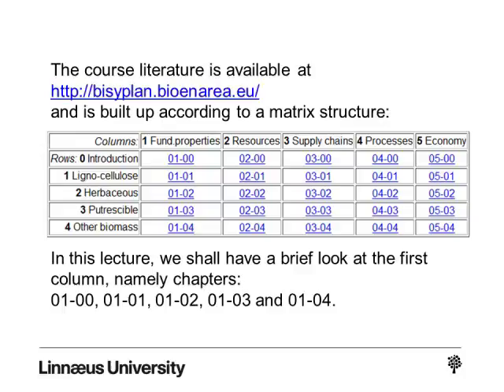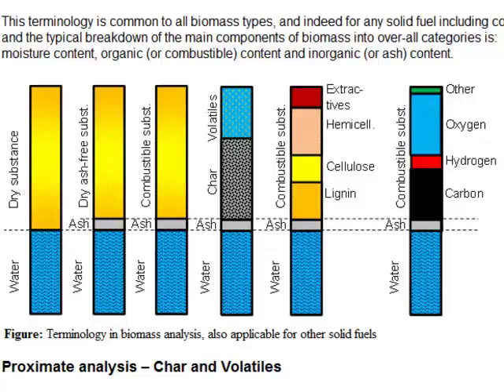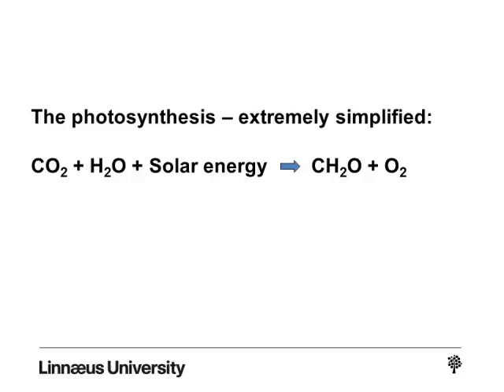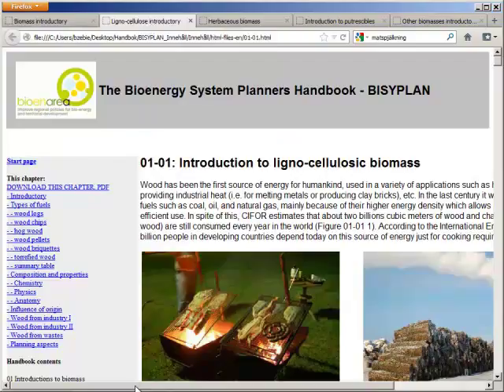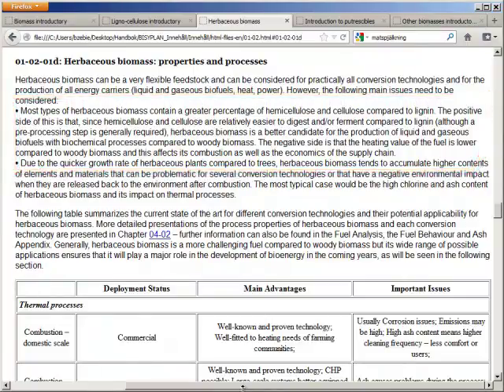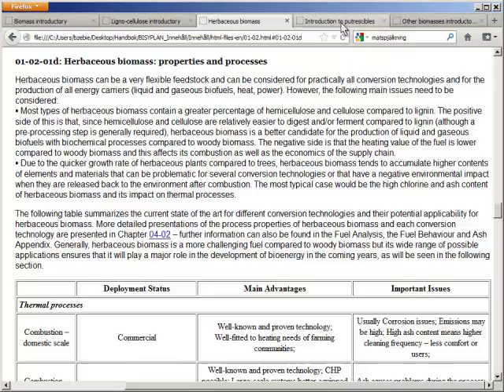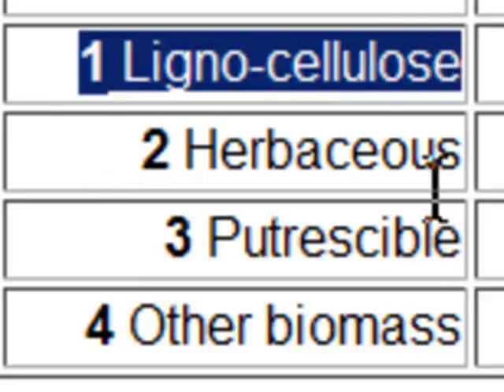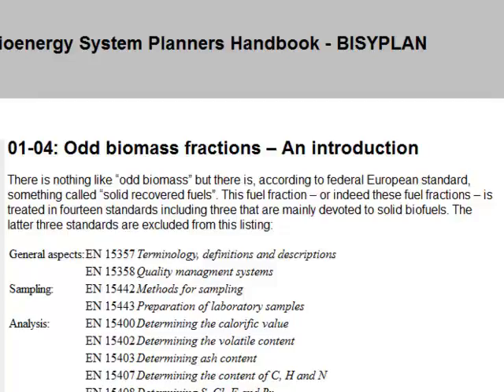BISYPLAN-Handbook_The_biomass_properties_chapters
Biomass comes in different forms and the fundamental properties are determined by it's origin. The BISYPLAN handbook, chapters 01-00 through 01-04, treat this.